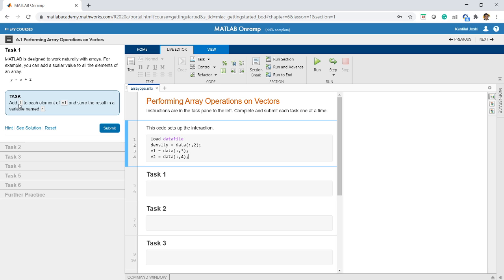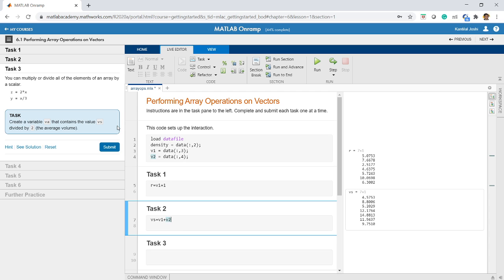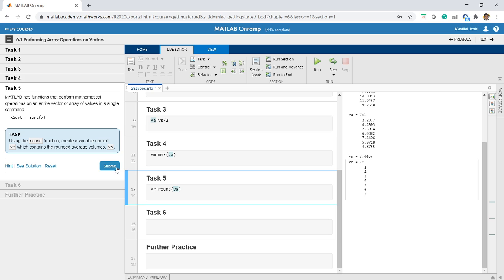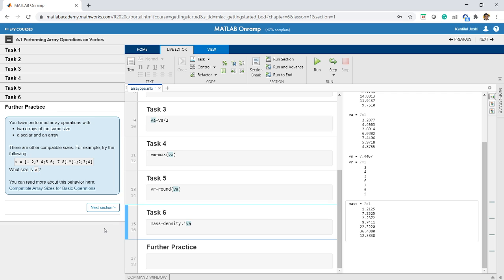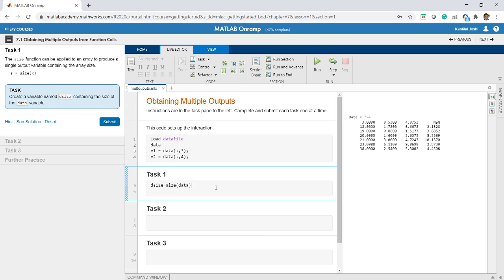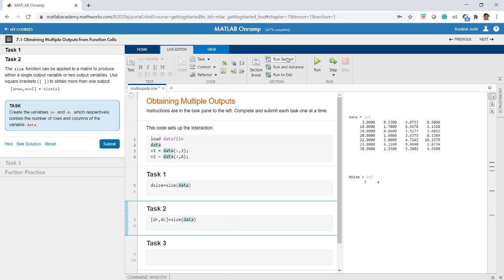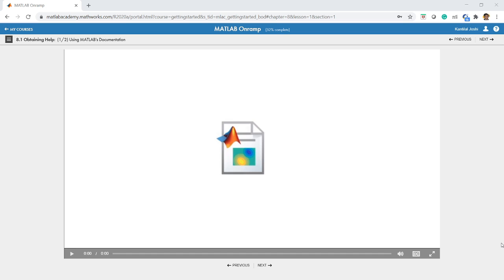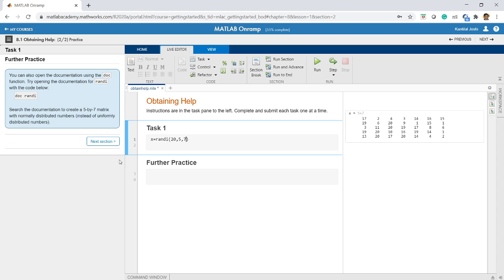MATLAB Basics-5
This video covers more array operations like scalar addition, multiplication etc. Use of functions like size(), max(), finding indices of maximum value.